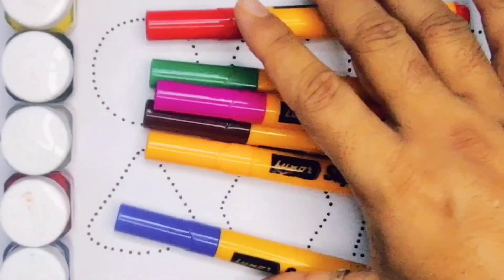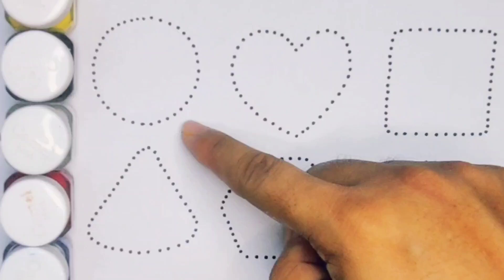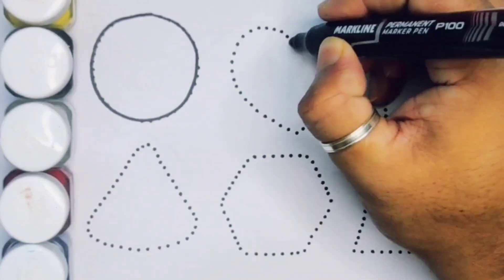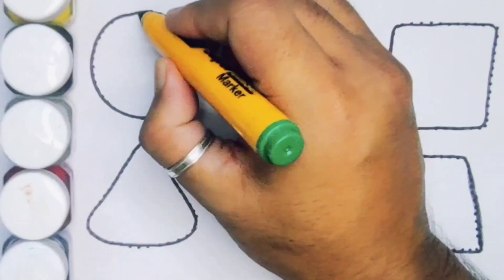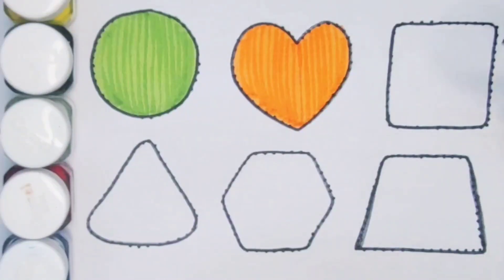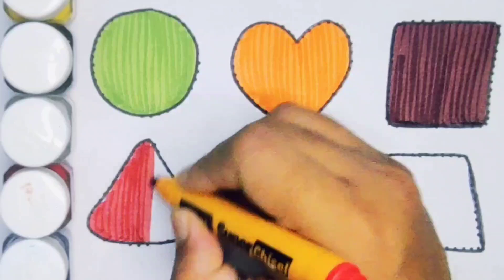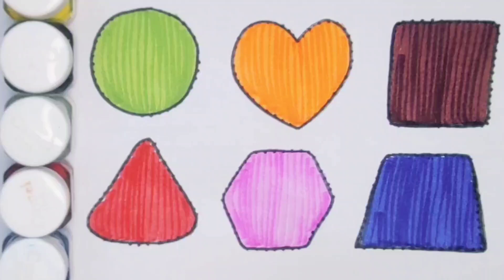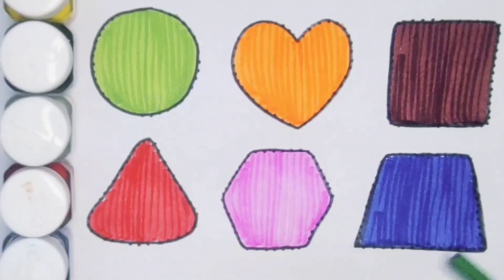2d Shapes drawing for kids , Shapes song , Drawing , Colours for kids , Geometry , Preschool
2d Shapes drawing for kids , Shapes song , Drawing , Colours for kids , Geometry , Preschool

2D Shapes Drawing for kids , Shapes song , Shapes , Drawing , Colouring , Preschool Learning

2d Shapes drawing for kids , Shapes drawing , Colouring , Geometry , Preschool Learning

2d Shapes drawing for kids , Shapes drawing , Drawing , Colouring , Geometry , Preschool Learning

2d shapes drawing for kids , learn shapes , Geometry , Colours for toddler , Preschool Learning

2d shapes drawing for kids , Learn Shapes , Colours for toddler , Geometry , Preschool Learning

2d Shapes drawing for kids , learn shapes , Geometry , Drawing , Colours for toddler , Preschool

2d Shapes drawing for kids , Learn Shapes , Colours for toddler , Geometry , Preschool Learning

Learn 2d shapes , Shapes drawing for kids , Drawing , Colouring for toddler , Preschool Learning

Shapes drawing for kids , Shapes song ,  Learn 2d shapes , Drawing , Colouring , Preschool Learn

Shapes drawing for kids , Shapes song , Learn 2d shapes , Geometry , Colours for toddler

Shapes drawing for kids , learn 2d Shapes , Geometry , Colours for toddler , Preschool Learning

Shapes drawing for kids , Colours for Toddlers , Learn 2d shapes , Geometry ,  Preschool Learning

Learn 2d Shapes , Drawing , Colouring , Shapes , Heart , Geometry , Preschool Learning Video

Learn 2d shapes , Drawing , Colouring for kids , Shapes drawing for toddlers , Preschool Learning

2d shapes learning , Drawing , Colouring for kids , Shapes drawing  , Preschool Learning

Learn 2d shapes , Colour for toddlers , Learn 2d shapes , Preschool Learning Video

Learn 2d Shapes , Drawing , Colouring , Shapes Drawing for kids , Geometry , Preschool Learning

Learn 2d Shapes , Drawing , Colouring , Shapes , Educational video , Geometry , Preschool Learning

Learn 2d Shapes , Colours , Drawing , Educational video , Geometry , Preschool Learning Video

Learn New 2d Shapes , Colours , Drawing , Educational video , Geometry , Preschool Learning Video

2d Shapes drawing , Shapes drawing for toddler , Drawing , Colouring , Preschool Learning Video

Shapes drawing  , 2d Shapes drawing for toddler , Drawing , Colouring , Preschool Learning Video

2d Shapes for kids , Shapes drawing for toddler , Drawing , Colouring , Preschool Learning Video

2d Shapes drawing for kids , Shapes drawing for toddler , Drawing , Colouring , Preschool Learning

Learn Shapes for kids , 2d Shapes for toddler , Drawing , Colouring , Preschool Learning Video

Learn 2d shape , Shapes drawing for kids , Drawing , Colouring , Heart , Preschool Learning Video

Triangle
Square
Semicircle
Hexagon
Rectangle
Heart
OVEL
Star
Pentagon
Shapes
HEPTAGON
Rhombas
Parallelogram
Trapezoid

Learn shapes
2d shapes
Learn colours
2d shapes for children
Shapes drawing